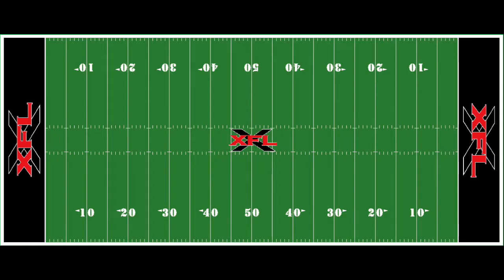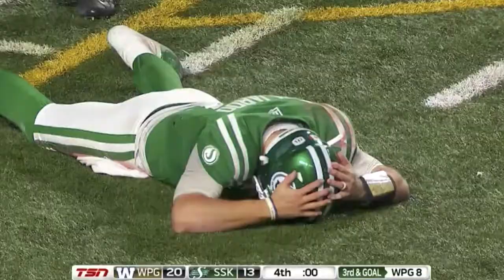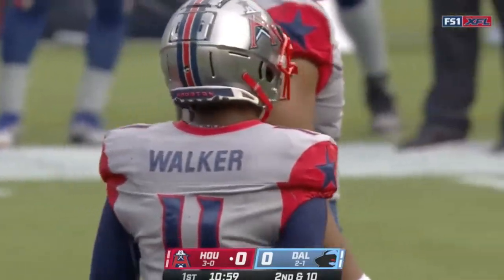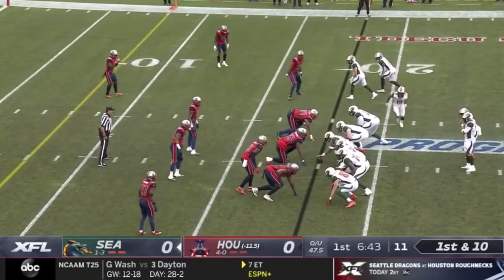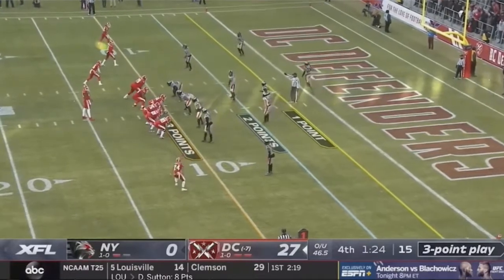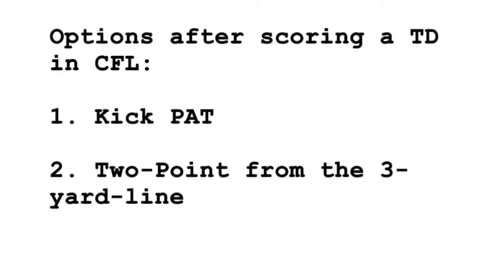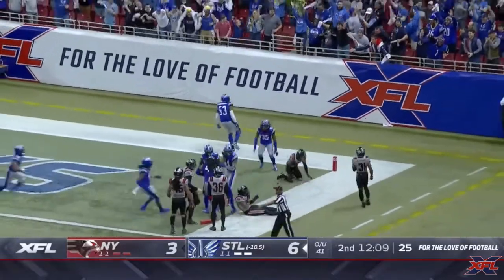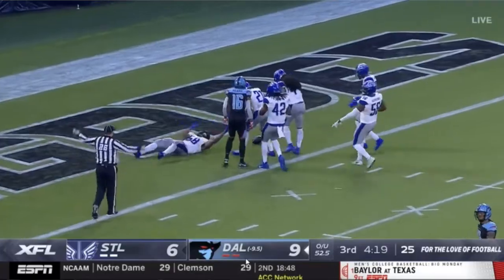CFL XFL Rules Comparison | Downs, Field Size, Kicking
In this video I do my best to do a comparison of the playing rules between the XFL and the CFL amid the speculation of their ongoing collaboration talks!

Be sure to let me know what I missed in the comments!

Hussey's Huddle is the place to be for consistent CFL content with video uploads at least twice per week on a variety of topics from around the league!